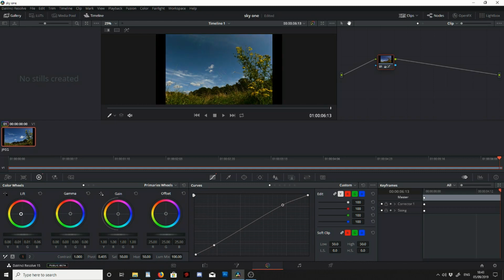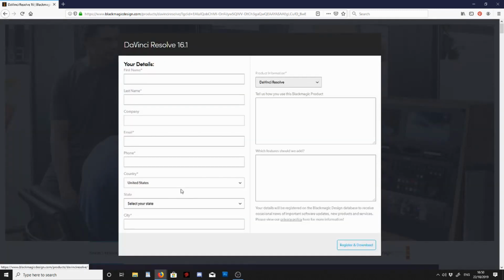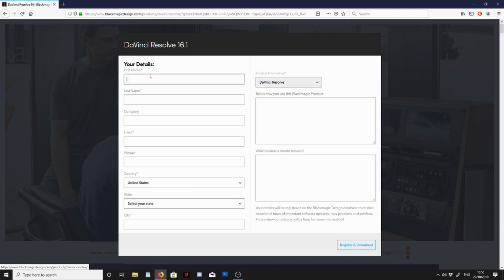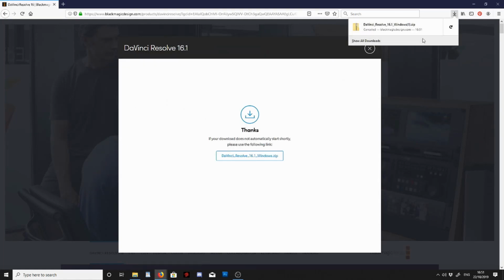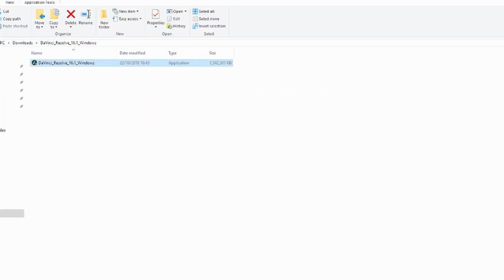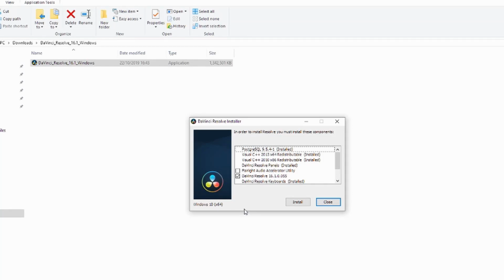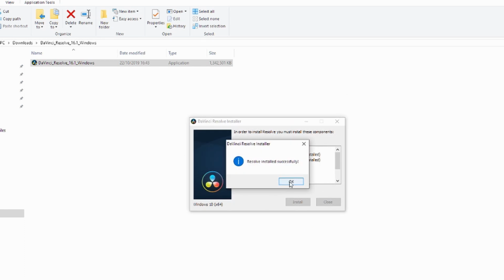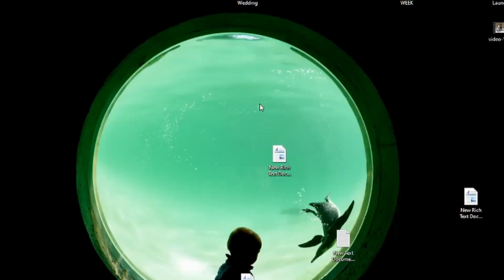How to Download DaVinci Resolve 16 for FREE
Here is a quick video on how to download DaVinci Resolve 16 for free.

It is a free program and is a really powerful editing tool. I have switched to this from Adobe Premiere Pro and highly recommend it.

I have created this video as it may be a bit daunting downloading a program you may not be familiar with.

If you want to learn how to make a time lapse with it, I have a separate page here that will tell you everything you need to know